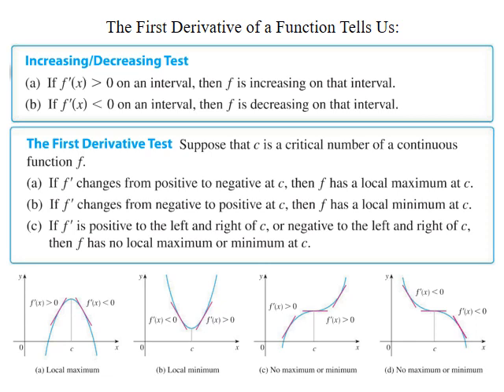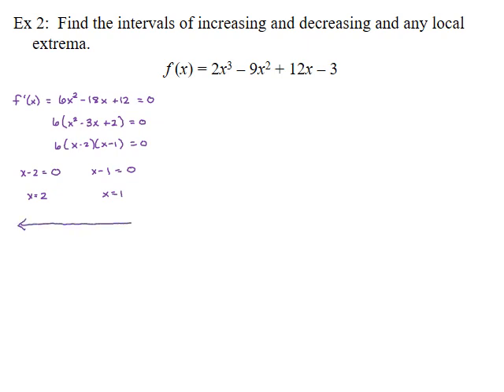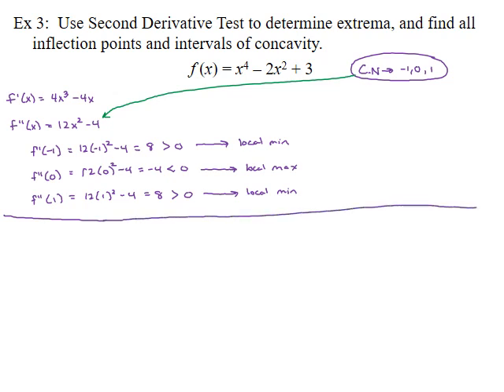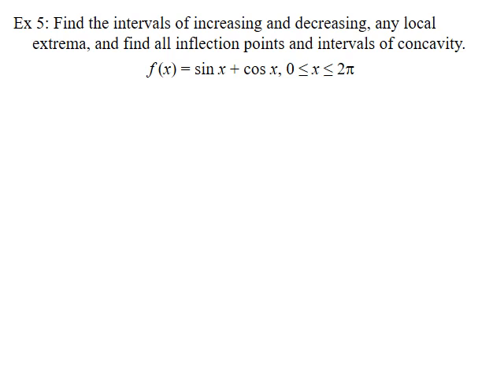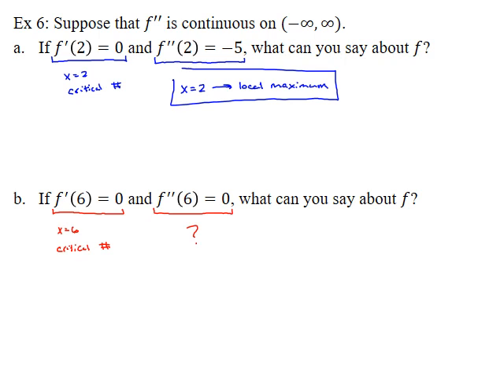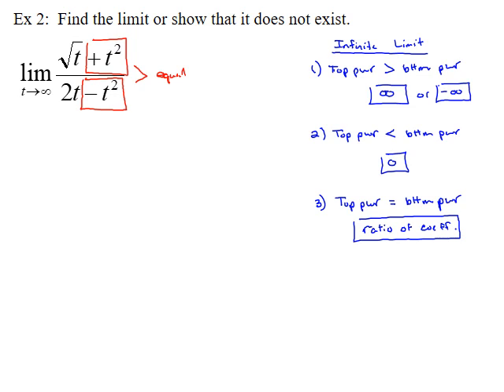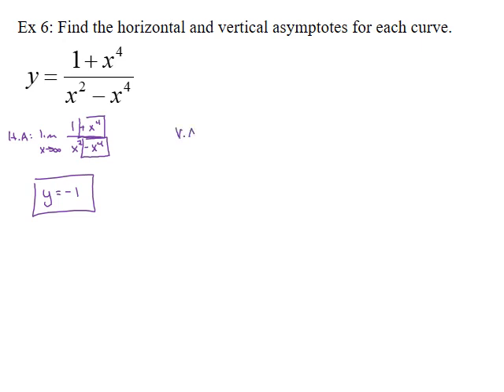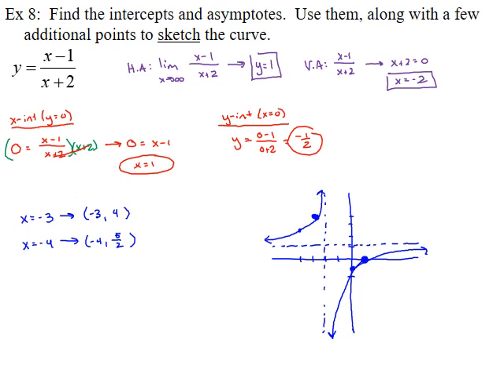Sections 3 3 & 3 4 How Derivatives Affect the Graph and Limits at Infinity